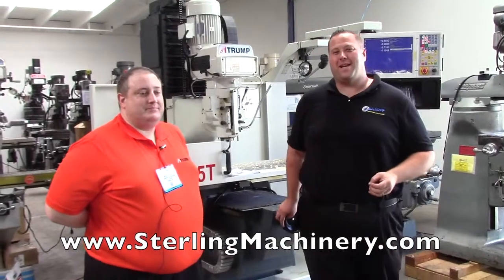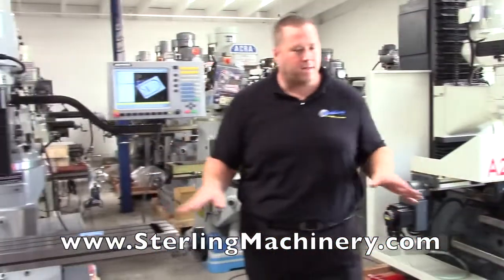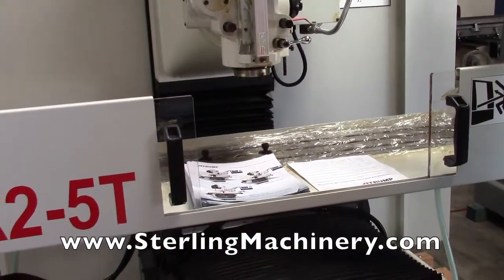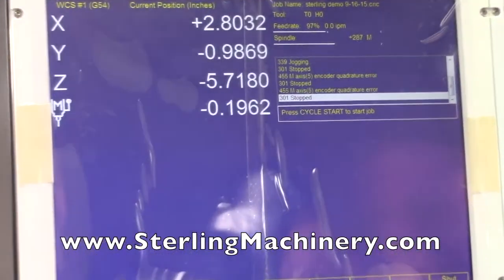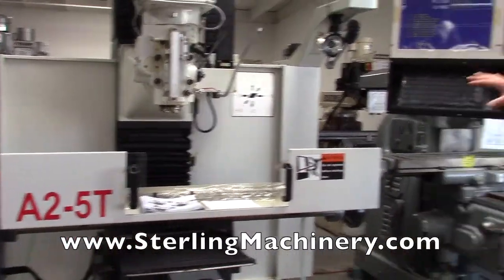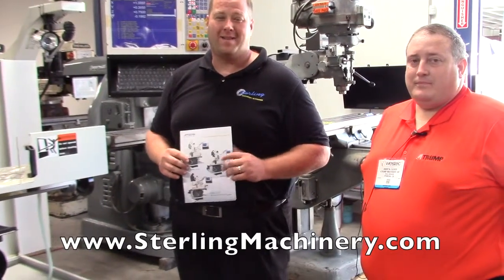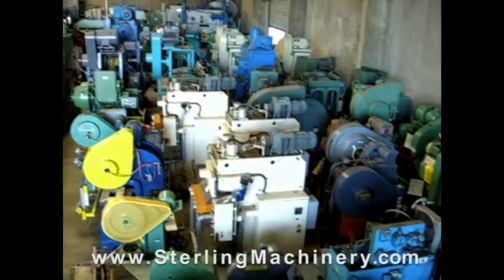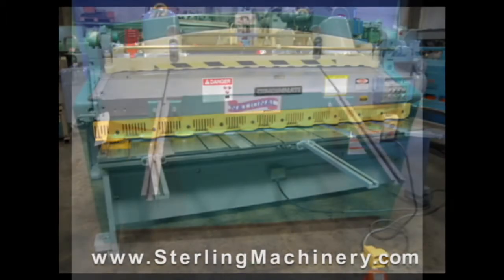10" x 54" Brand New Atrump CNC Bed Milling Machine With 3 Axis CNC Centroid Control, Mdl. A2-5T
10" x 54" Brand New Atrump CNC Bed Milling Machine With 3 Axis CNC Centroid Control, Mdl. A2-5T, Centroid M400I Control with 15" Color LCD, Shop Floor Programming/ Conversational, USB 2.0 Port, RS-232 Interface, 60 GB Solid State Hard Drive, Auto Lubricate